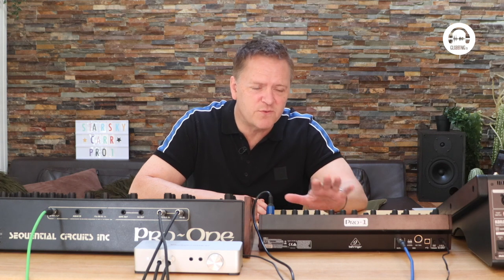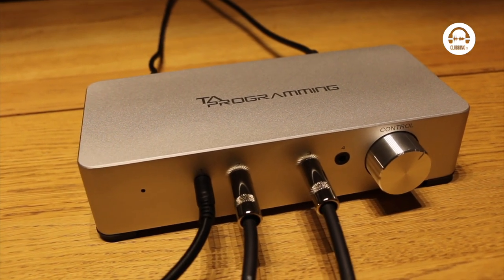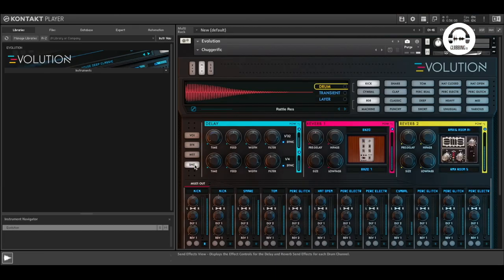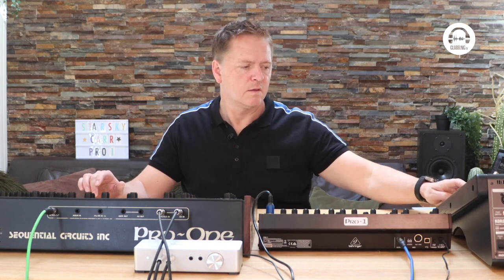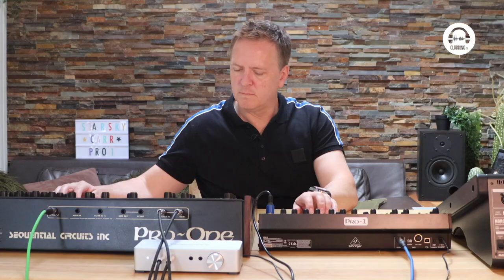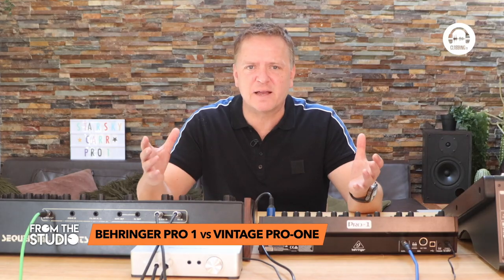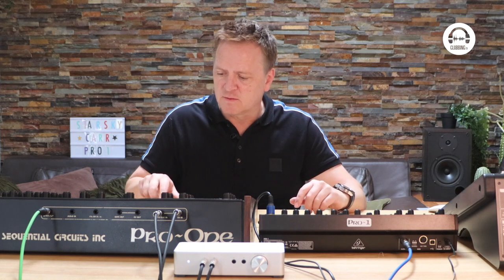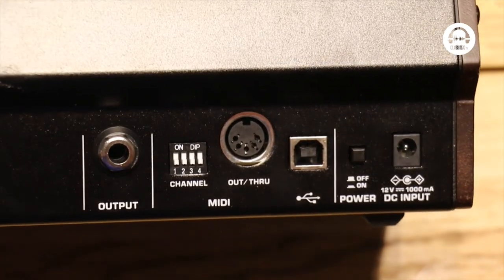From The Studio - Behringer Pro 1 vs Vintage Pro One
In this episode, Starsky Carr will test, review and compare the Behringer Pro 1 with the Vintage Pro One.